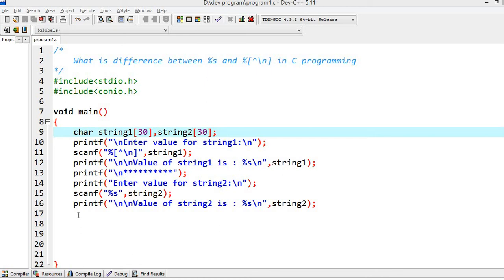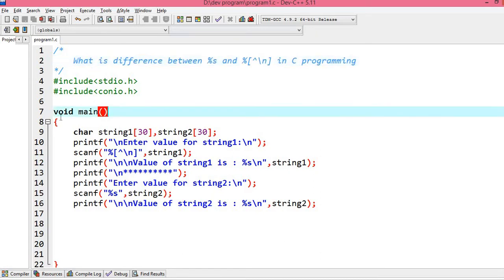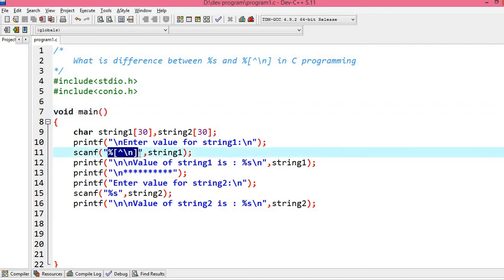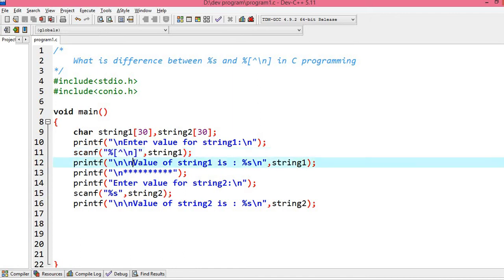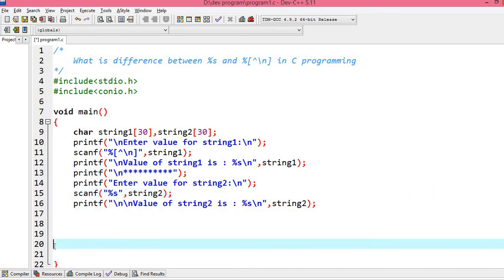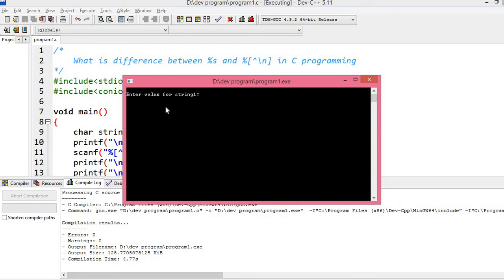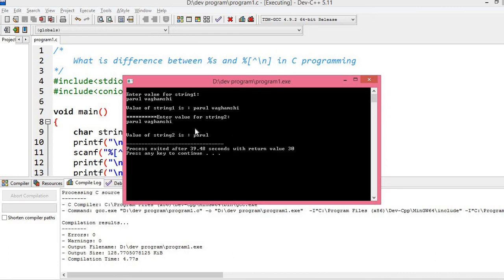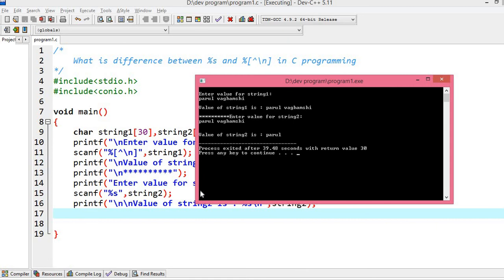50. Do You Know What is Difference Between This Two Format Specifier ? %s and %[^\n]